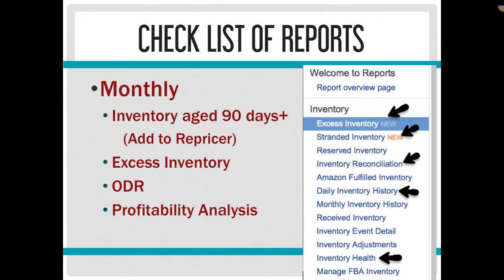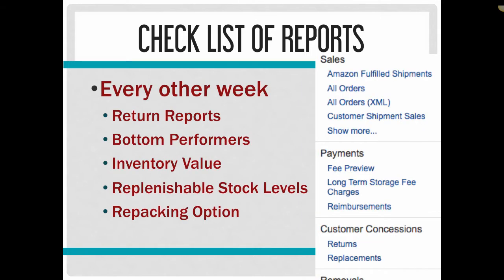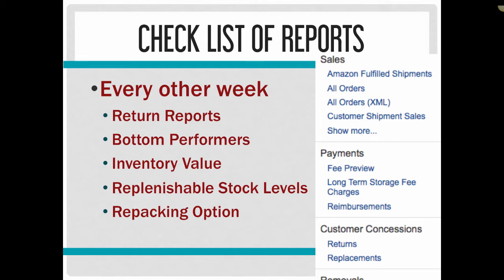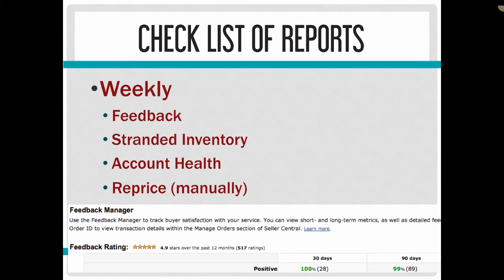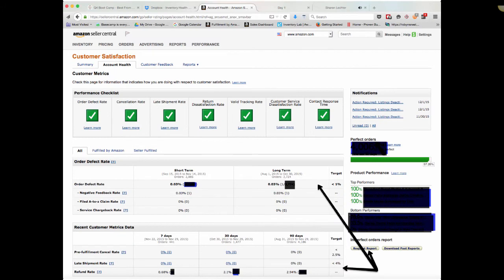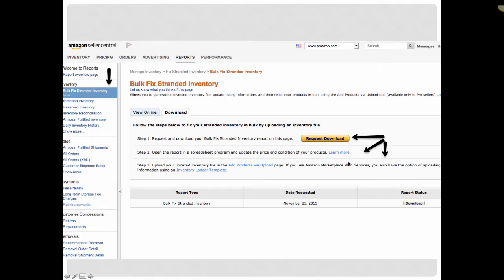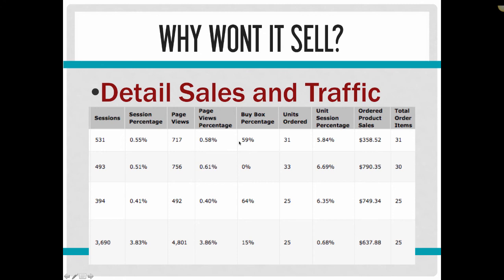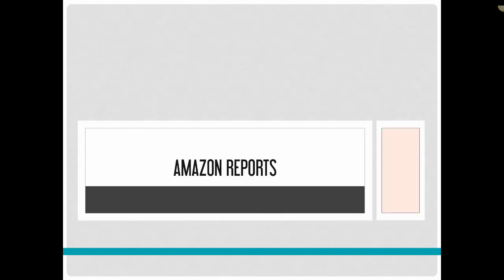Amazon Reports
Lots of sellers have trouble understanding the Amazon Reports Section of Seller Central

Want to find out more about building a profitable business on Amazon?

We are located in Scottsdale, Arizona but we work with clients all over the world.

Struggling on how to defend yourself again Intellectual Property Claims and Inauthentic on Amazon?